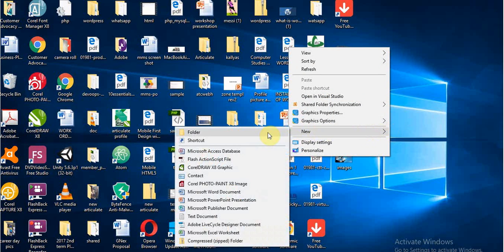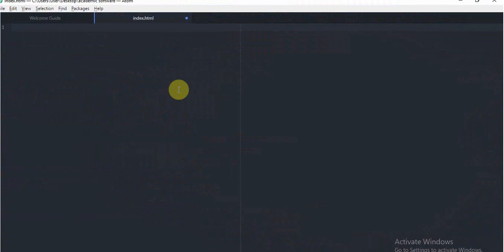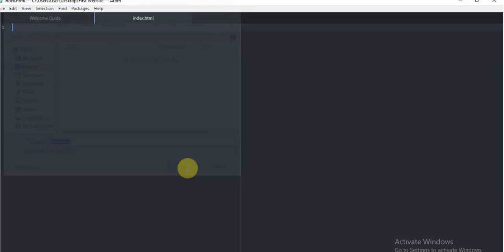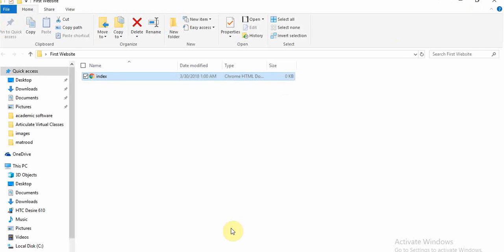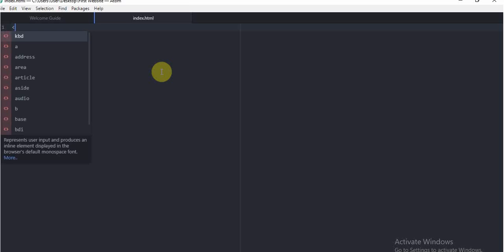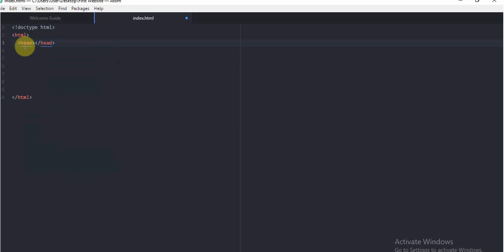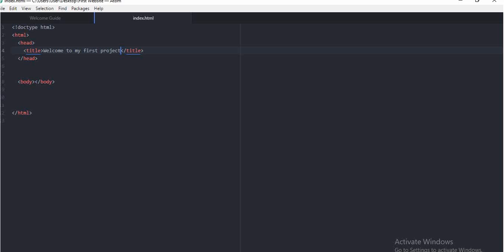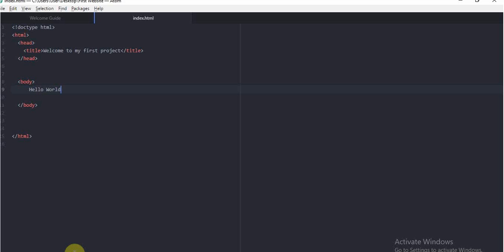Website Design Tutorial for Beginners Preparing your project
Learn how to prepare your first website design project with this tutorial